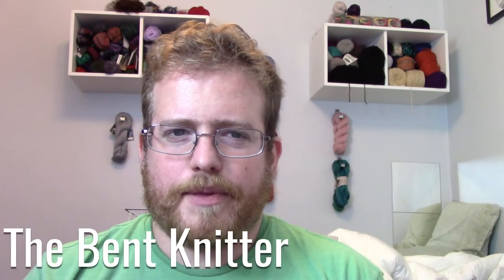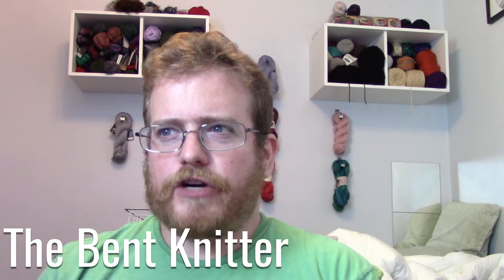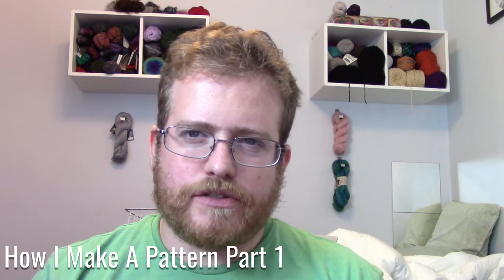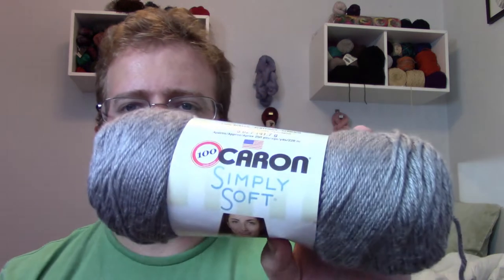Making A Pattern part one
I'm now on Redbubble, come check it out: thebentknitter.redbubble.com End of Winter sale: $10 mystery scarf sale. come check it out This week I started on my Half Hour Happy Hour scarfs. I go in to what yarn i use and how I begin making a pattern.